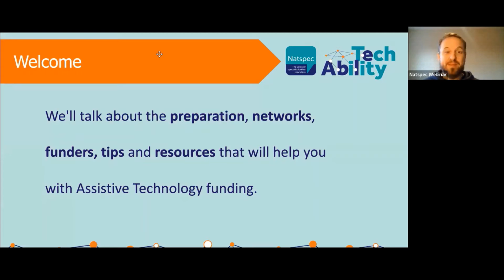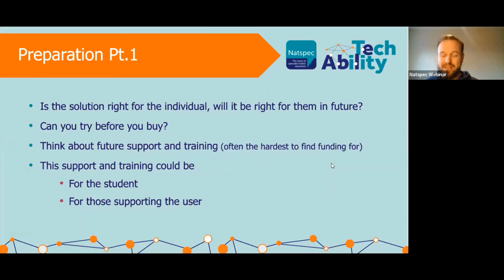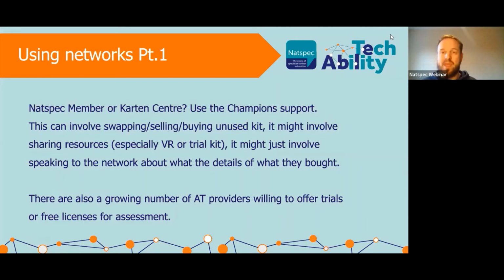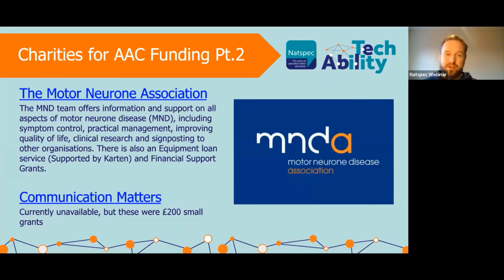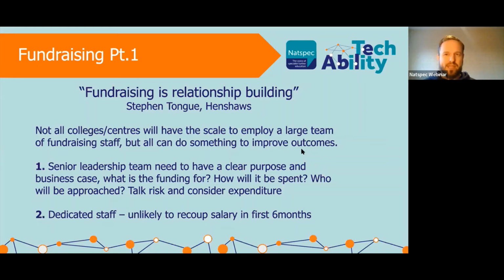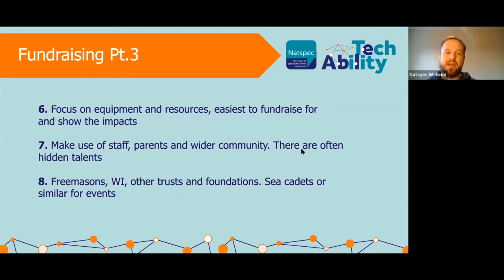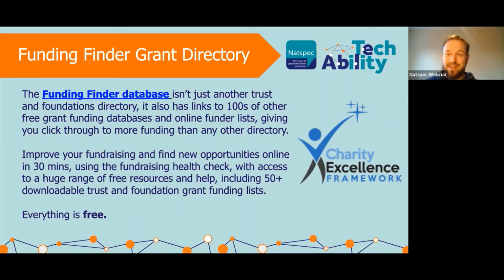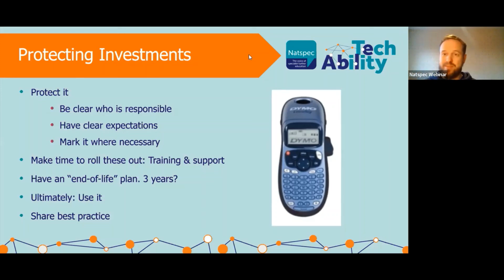Funding for Assistive Technology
When considering solutions for students there is often the question of funding. In this webinar we’ll talk about where to get funding, how to show the value of the technology and how this impacts on assessments and other interventions.